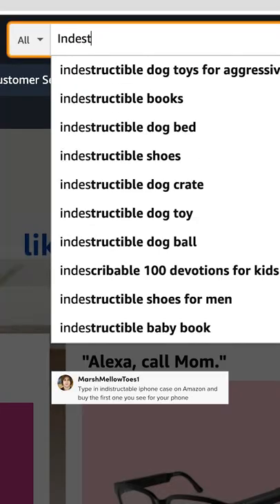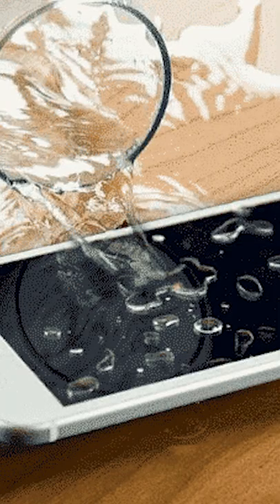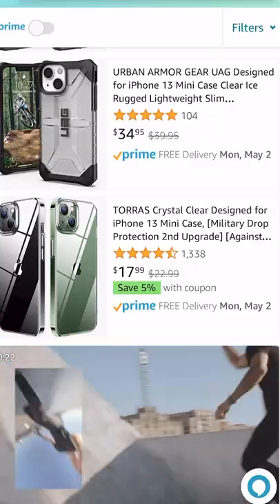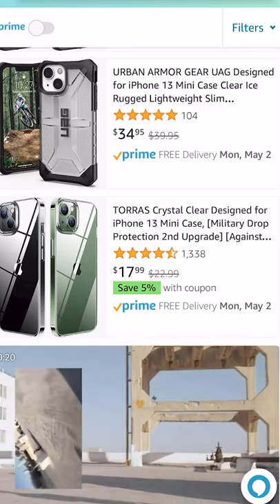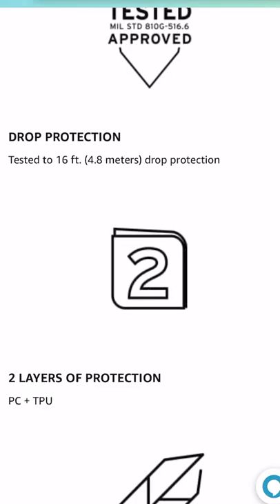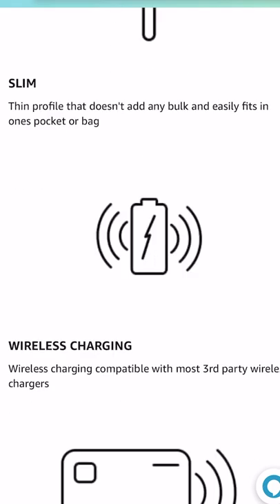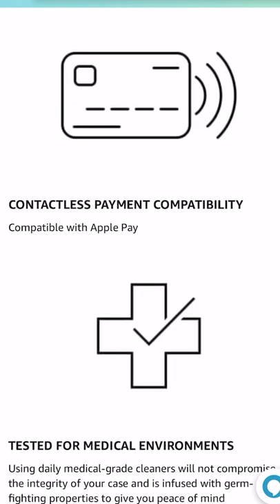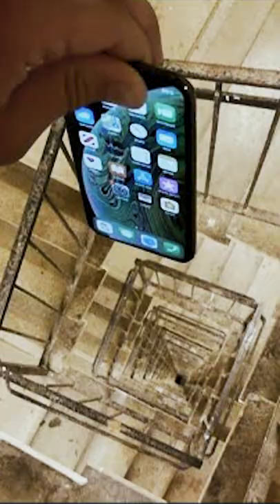I Typed In Indestructible Phone Case On Amazon And Bought The First One I Saw📱